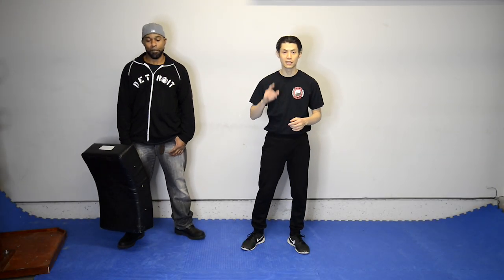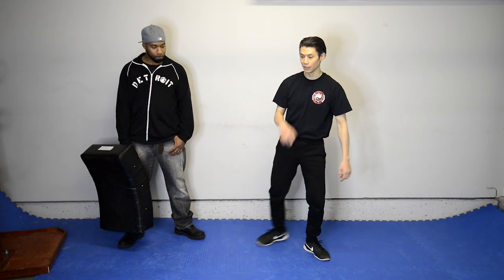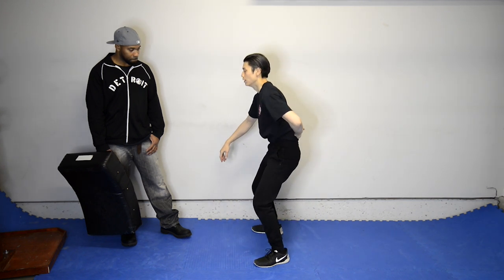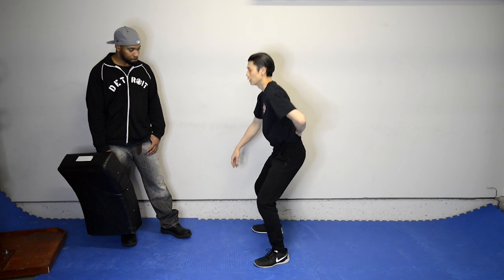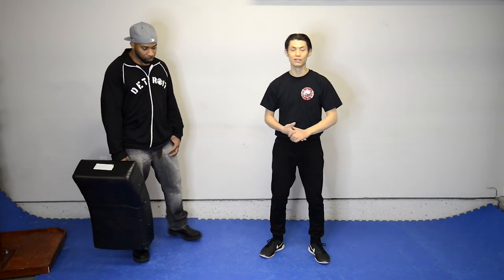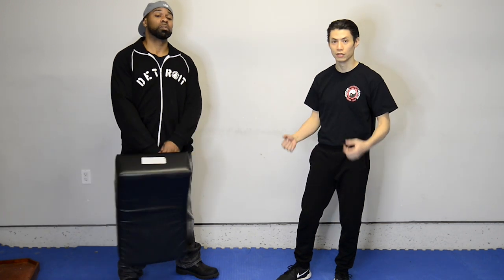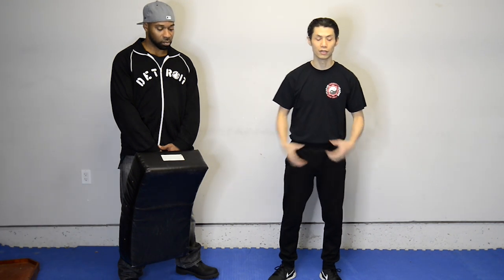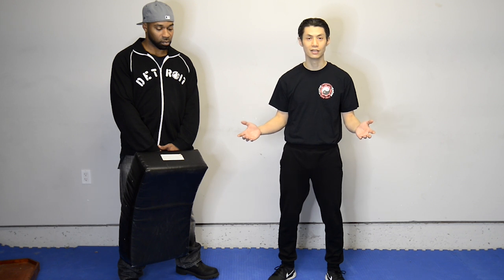3 Martial Arts Workout Exercises for Leg Strength and Kicking 1